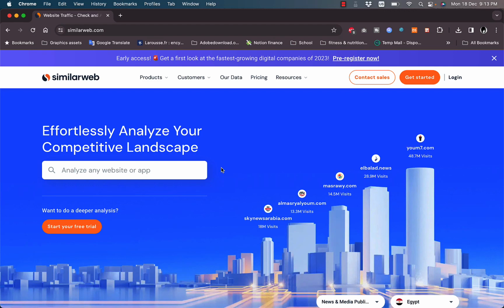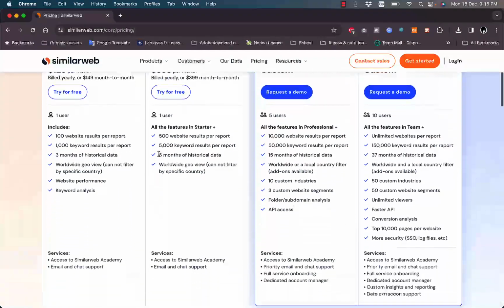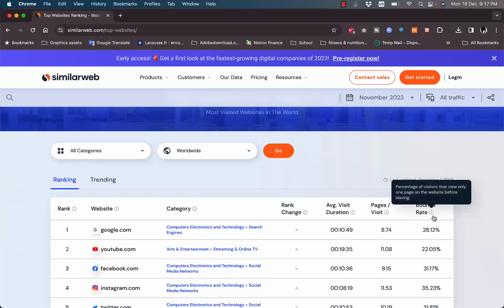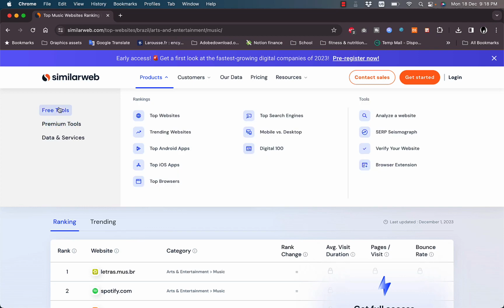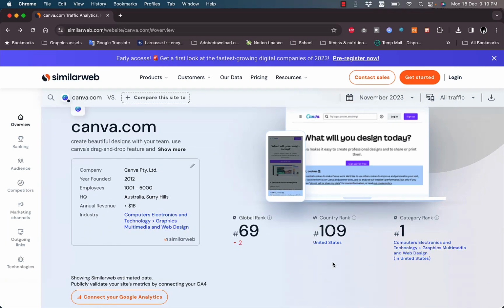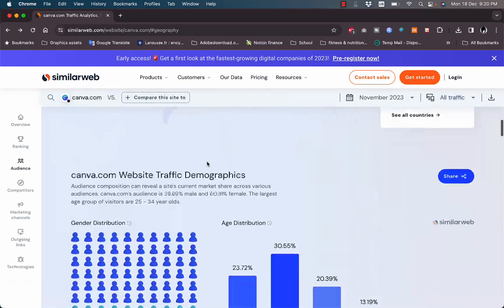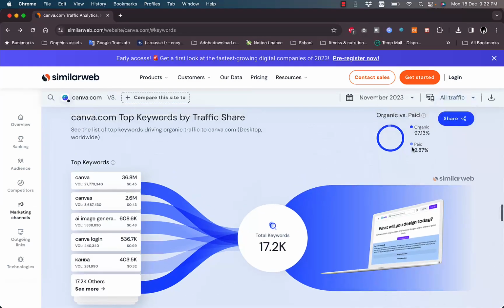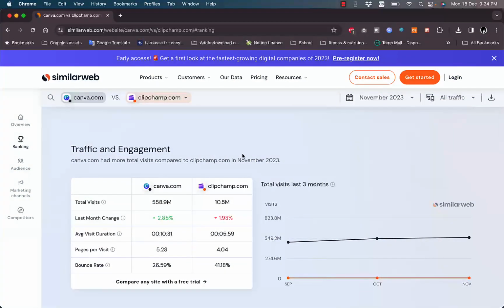Similarweb Tutorial for Beginners | SEO Tutorial 2026